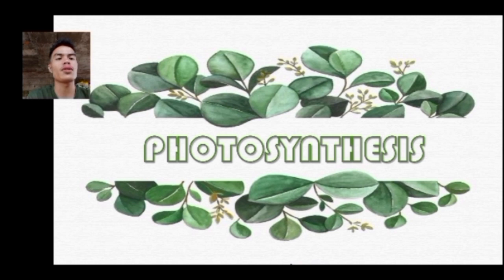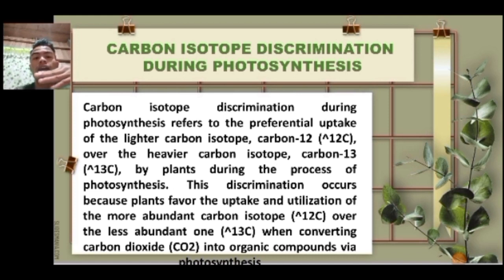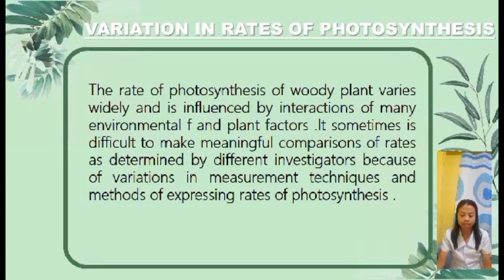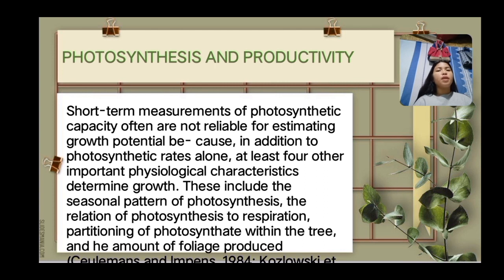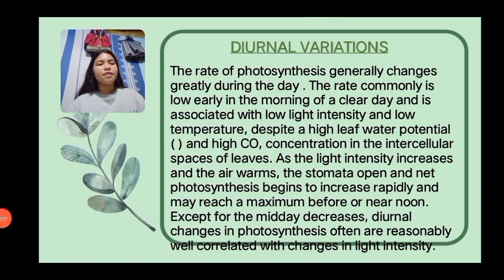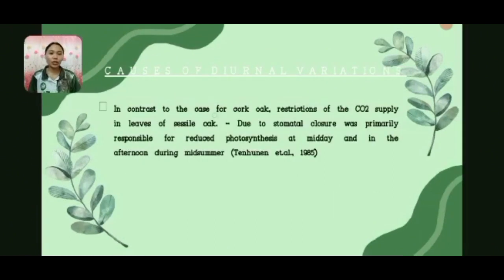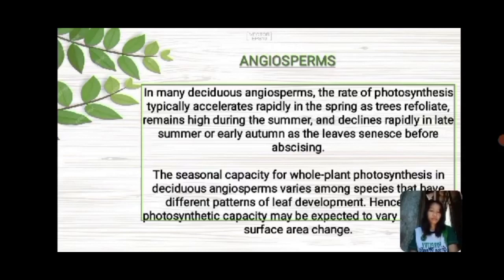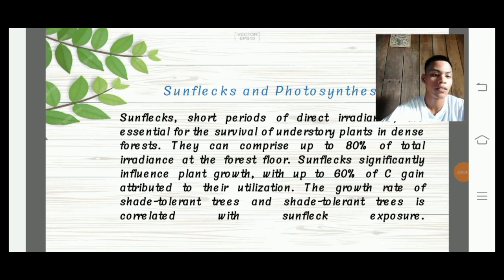FBS 2 CHAPTER 5 PHOTOSYNTHESIS (BY: Tanador,Apostol,Refilente,Serna,Mauricio,Lumbayan)